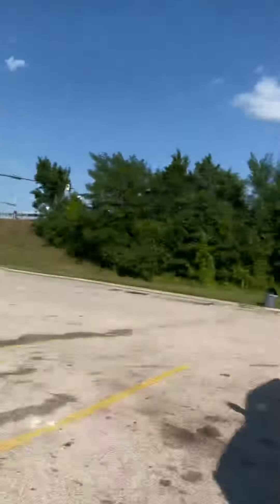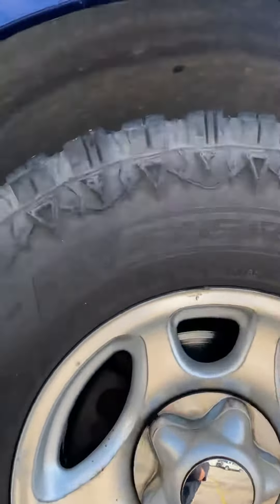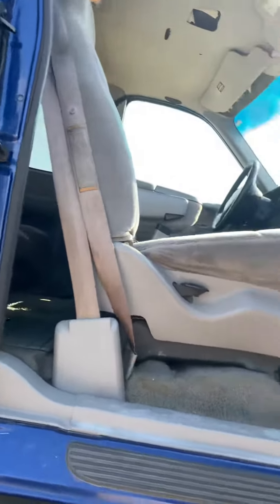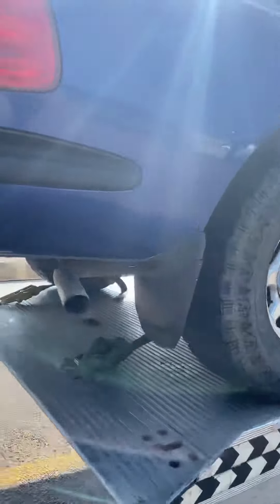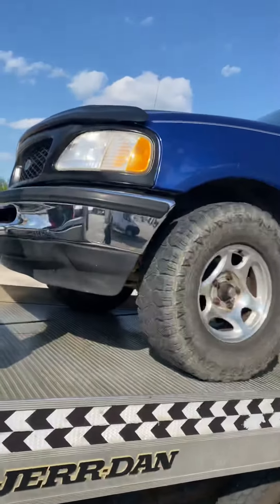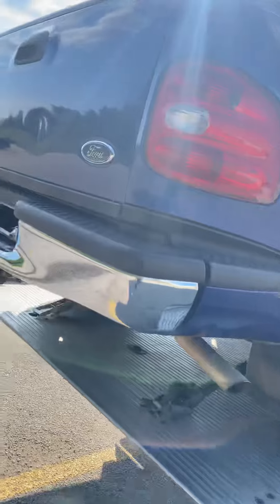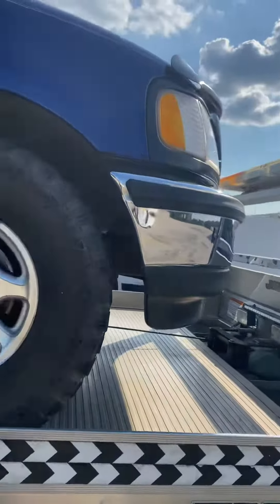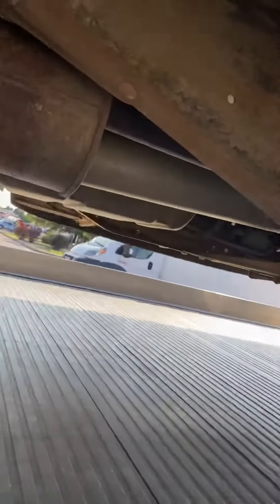Flipping a rare blue f150 ext cab flare side v8 💪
I found an f150 for the low low and I’m going should I keep or flip it 🤷🏻 Wheel and deal